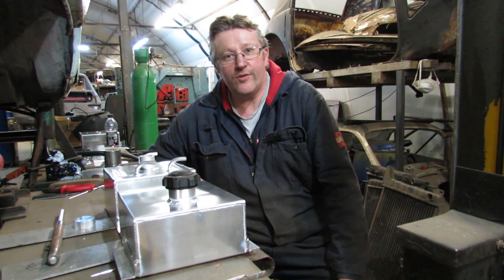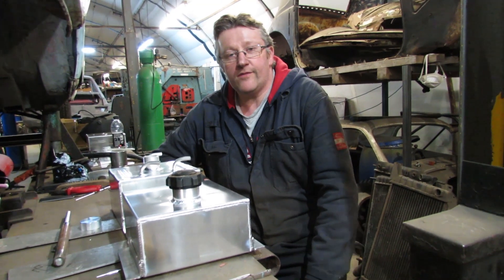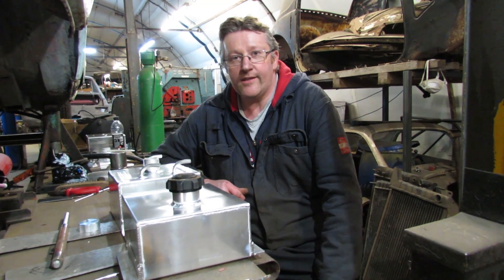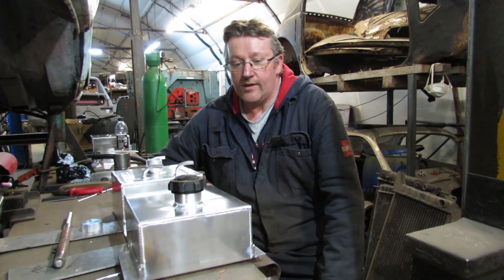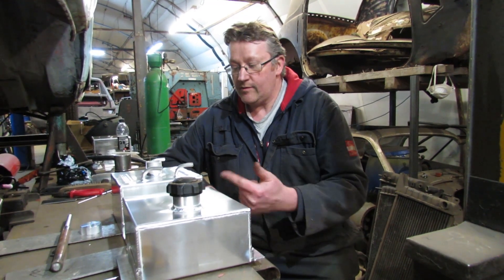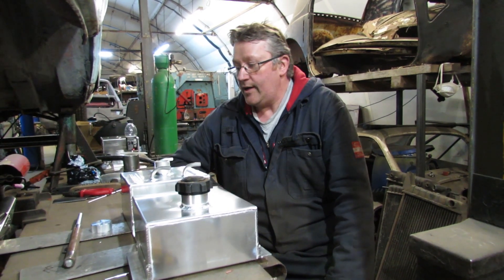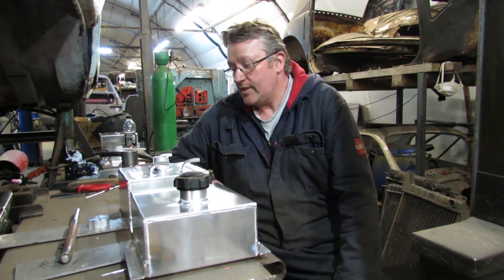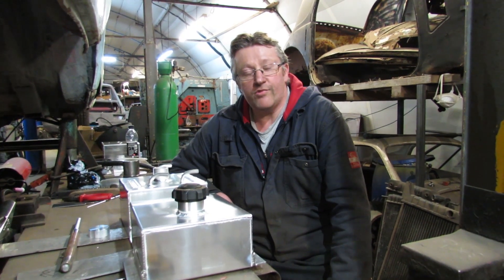Stockcar Aluminium Fuel Tank Fabrication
Welcome to Usher Engineering youtube channel, We are Engineers to the Retro/Hotrod, Modified car and Motorsport industry..

Steve Usher owner of Usher Engineering has been an engineer for over 20 years and working for various companys before opening usher engineering in 2007. Also working here is Steve's daughter and apprentice Beth who is learning the trade and nearing the end of her apprenticeship, We will be filming and uploading videos to our channel of projects and builds.

Many other projects that we take on with our facilities include Restorations of not just cars but machinery, Military vehicles, Motorbikes, Agricultural, plus much more

We use old and new methods to get the job done which includes Blacksmithing, Machining, metalshaping, fabrication and Welding of all types etc..

Steve Usher
Beth Usher
Fabricating a 1 gallon aluminium fuel tank for a stockcar